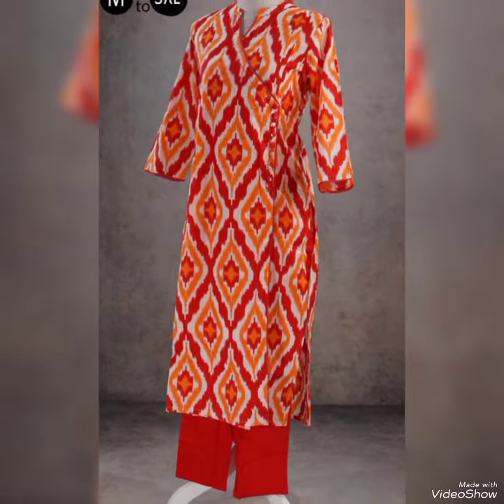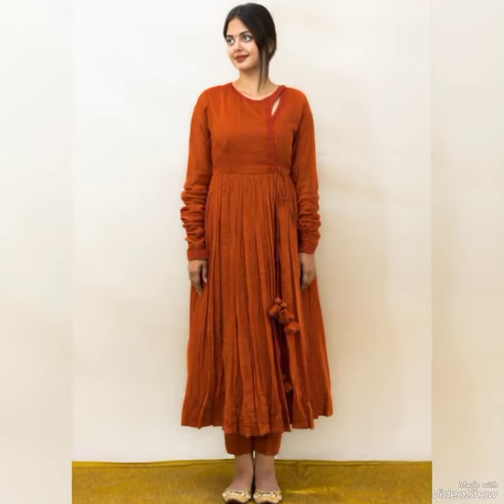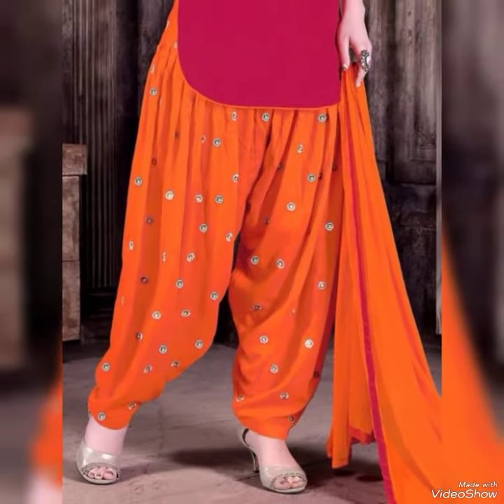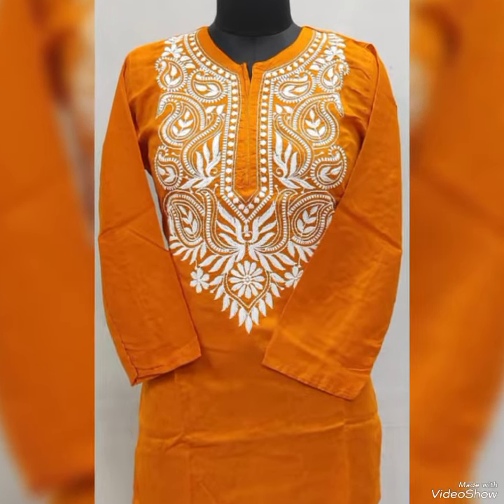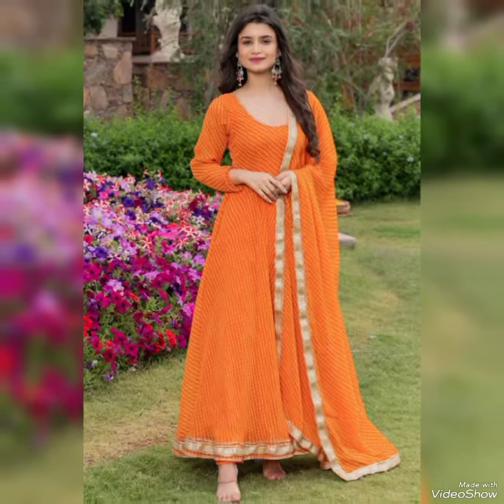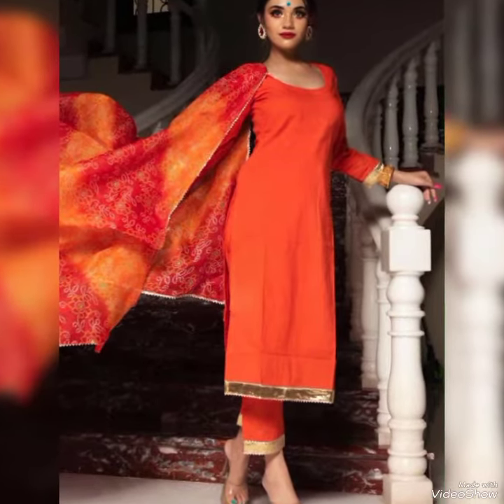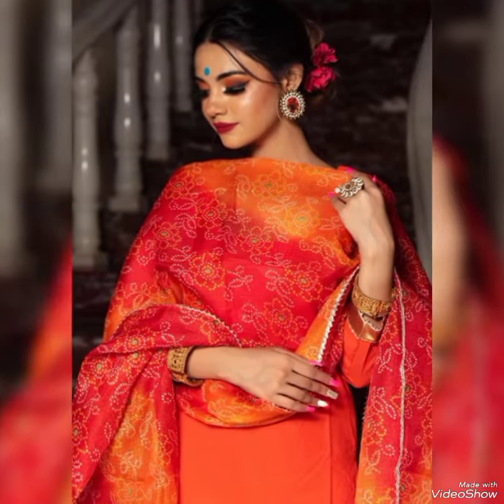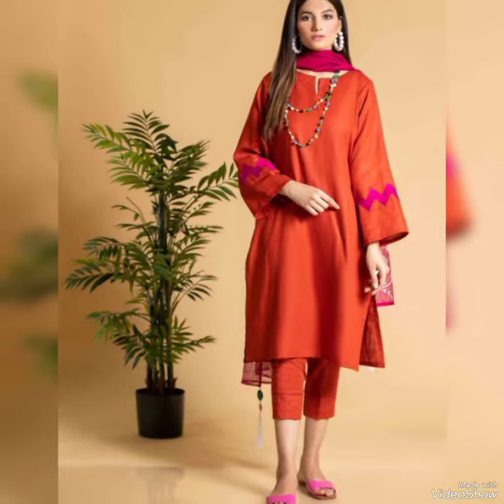Best Suit design|Lonh frock design|Beautiful Orange Colour combination Contrast|Eid dress design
My audience quires:

allover print shirt trouser
same printed shirt trouser
same print outfit ideas
printed dess design 2023
printed dress design 2024
latest printed dress designs
new printed suit designs
allover printed suit for girls
allover printed suit for women
branded shirt trouser design
winter printed suit design
branded kuti design
beautiful printed shirt trouser design
stylish shirt trouser design
same print kurti pajama ideas
winter dress design
khaddar printed dress designs
cotton printed dress designs
allover printed dress designs
allover print shirt trouser ke design
printed shirt or trouser ke design
trending dress designs
trending printed dress designs
viral dress design 2023
viral dress design 2024
eid suit collection
new trend for eid
eid lawn 3piece suit
2piece suit design
summer lawn collection
stiched lawn 3piece suit
how to look attractive on this eid
best eid outfit design for girls